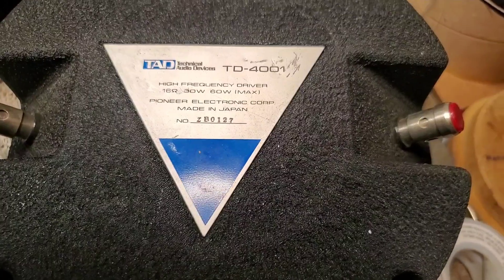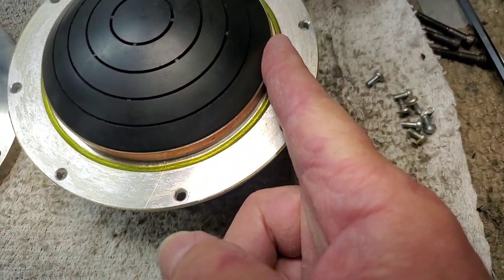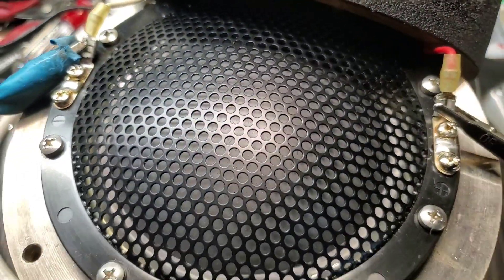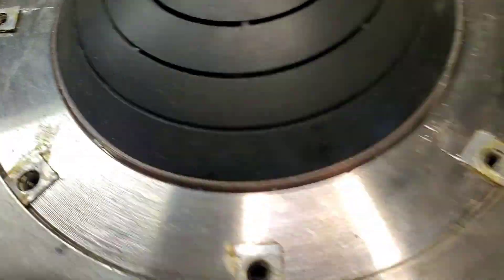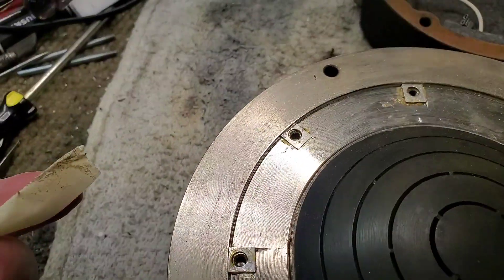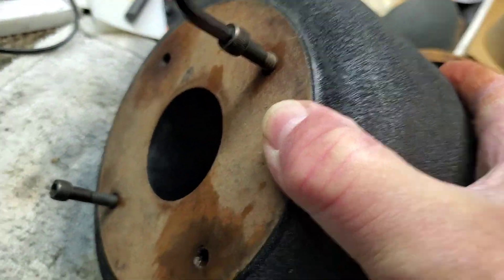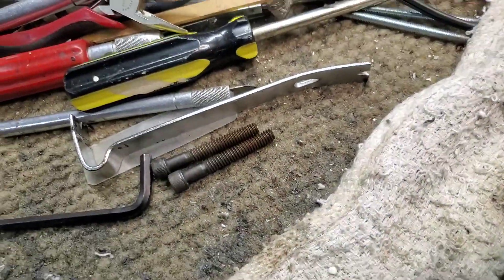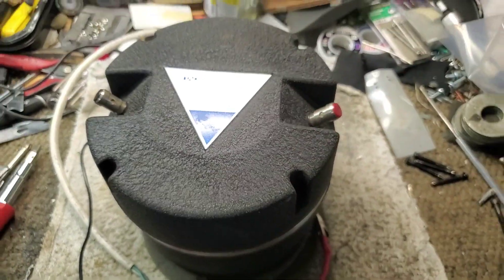TAD TD-4001 Full Service Teardown/Cleaning/Recharge...by Upland Loudspeaker Service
This pair of TAD TD-4001 came in for diaphragm installation, via referral from my recent Dynaudio 21W-54 repair customer. This turned out to be a bit more intense than simply installing diaphragms. Both drivers needed my Full Service Teardown/Cleaning/Recharge to ensure they work as intended. Seems they've lived a life of hardwork in the elements and were in need of complete care, as seen by the rust in the housing and mounting threads. I'm fortunate to have a magnetizer, otherwise this type of work is not possible. AlNiCo magnets lose about half their charge energy when the circuit is broken, and live magnets are extremely hard to work with. AND...these TAD driver are VERY expensive to obtain...and maintain.

TAD/Pioneer is manufacturing drivers again. The exclusive distributor for the US Market is Pro Audio Design of Hanover, Massachusetts. MSRP of the new TAD TD-4001 is $5,395/each... The replacement diaphragm alone is half the cost of this precision transducer, so restoring older units to good working order is quite worth it...

I hope you can appreciate the effort that goes into this type of work.